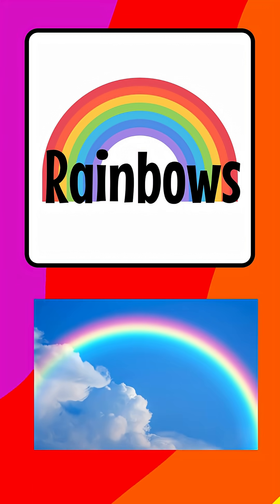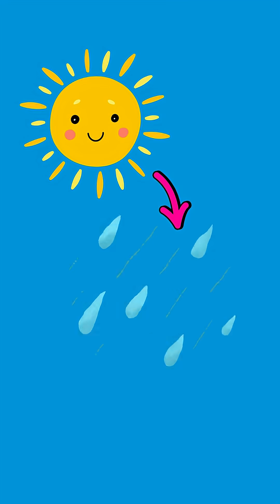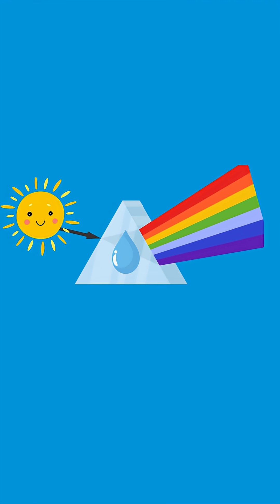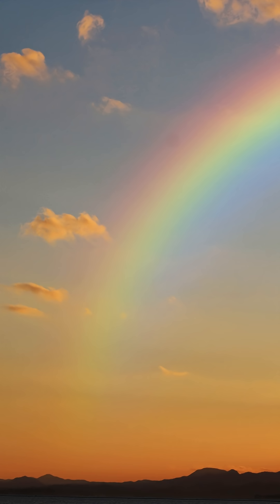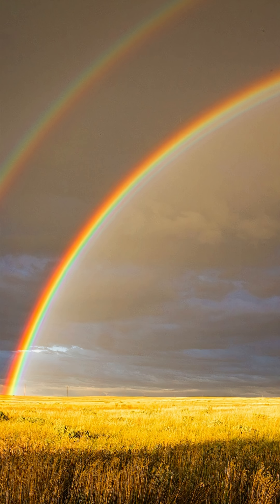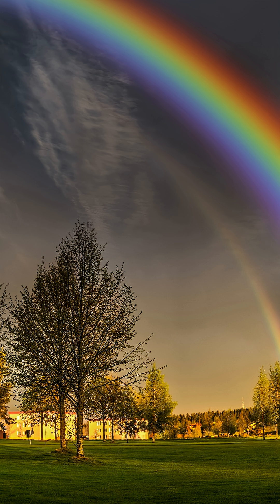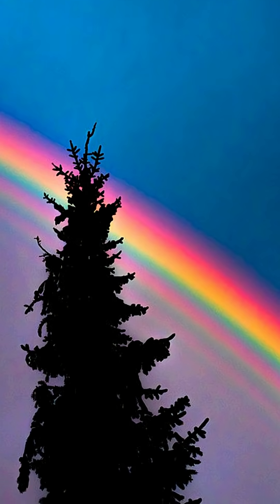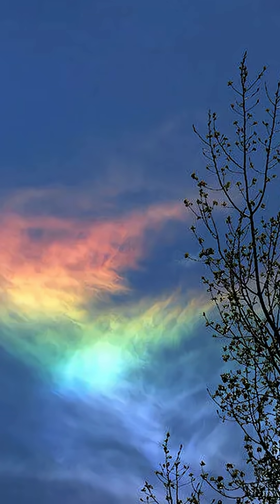Rainbows Explained 🌈 Amazing Science in 60 Seconds of Wow!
Why do rainbows appear in the sky? 🌈 In just 60 Seconds of Wow, discover how light and rain work together to make one of nature’s most colourful sights. Quick, fun, and amazing science in one minute!

60 Seconds of Wow is our series of short, fun science videos that explain the weird, wonderful, and fascinating things all around us. From earwax to bees to rainbows, every video is packed with facts that make you go WOW!